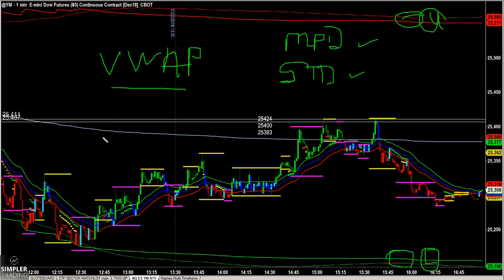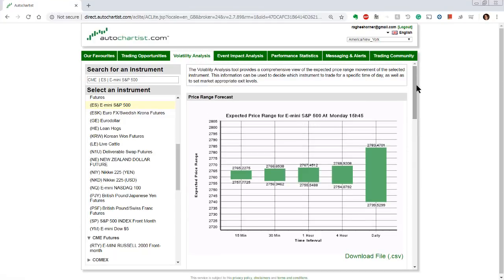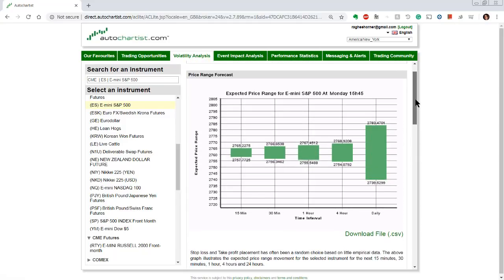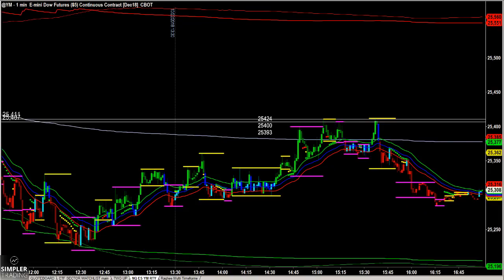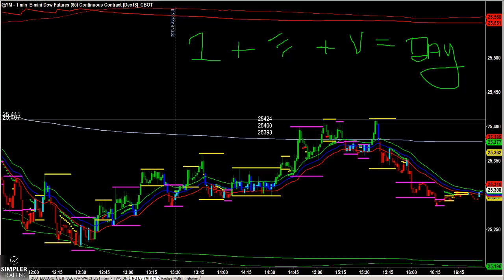Futures: Daytrading the Index Futures with the VWAP.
I've been getting a lot of questions about my VWAP approach and why I am using it now. Here's why and what the VWAP does in times of volatility.